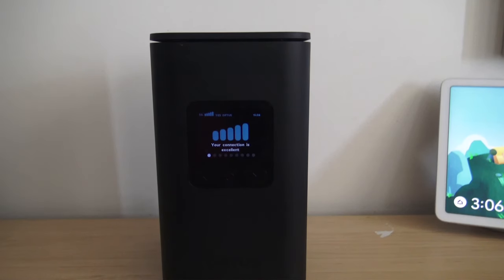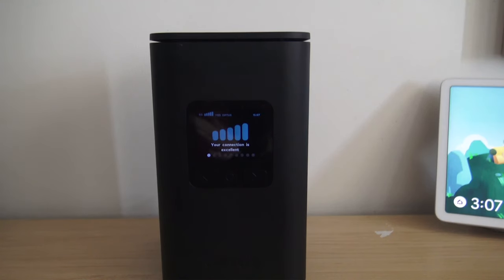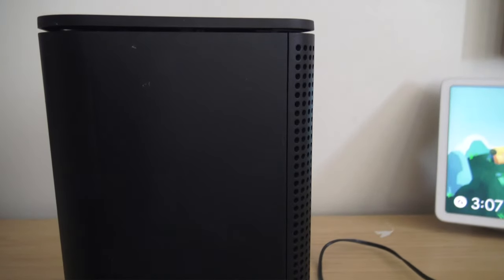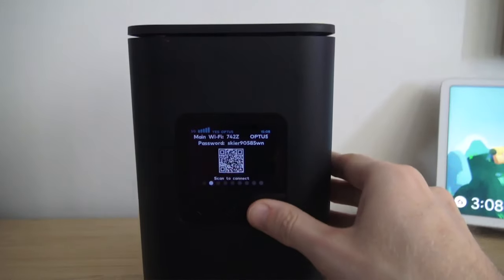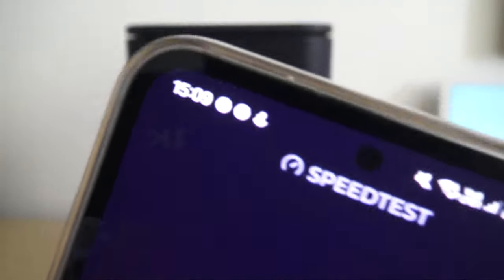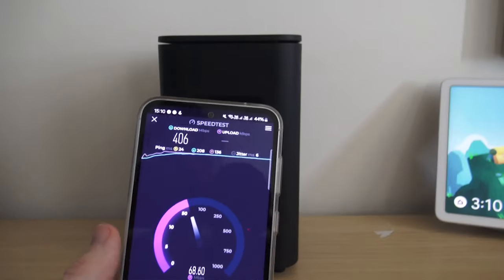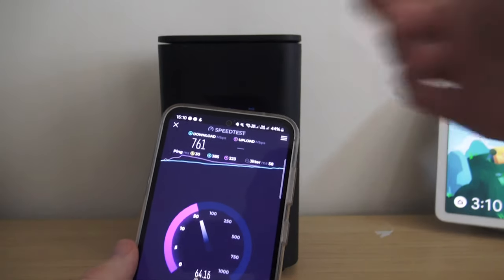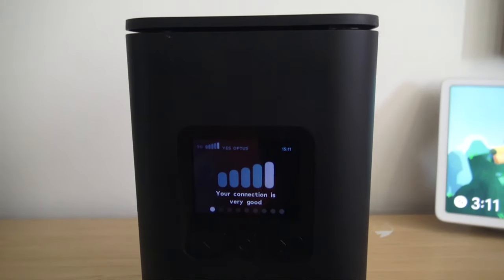Optus Ultra WiFi 5G Modem Speed Test And Info